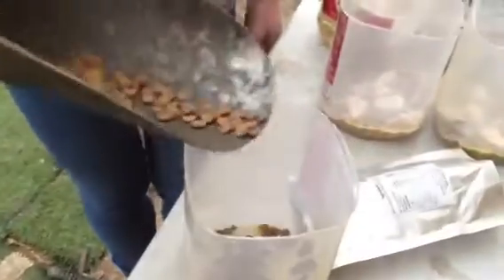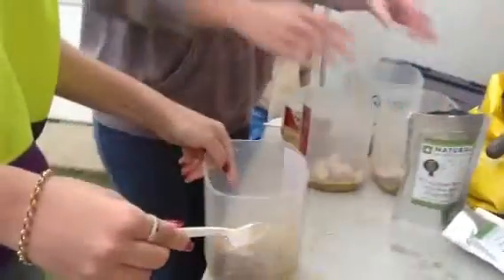Making Pupsicles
Australian Canine Sports & Training Centre